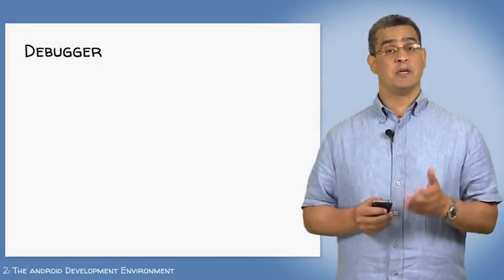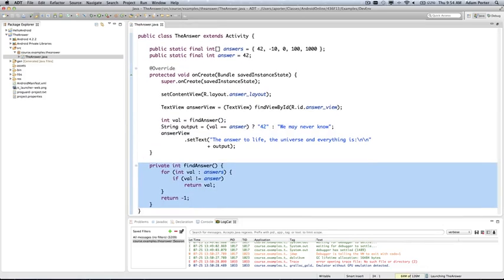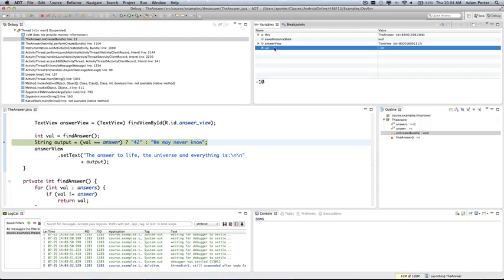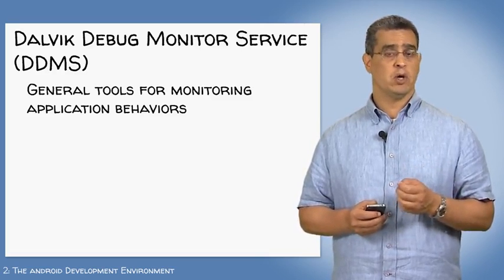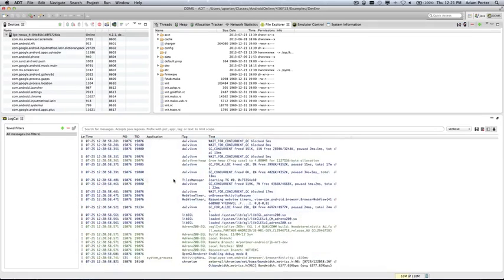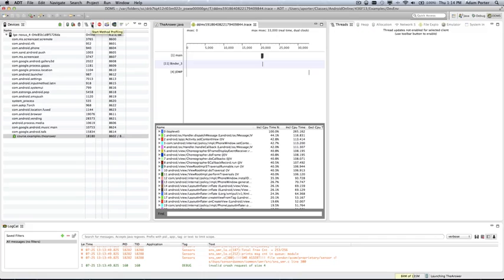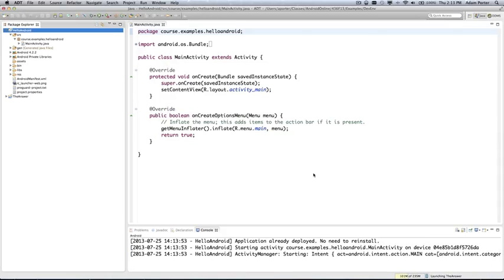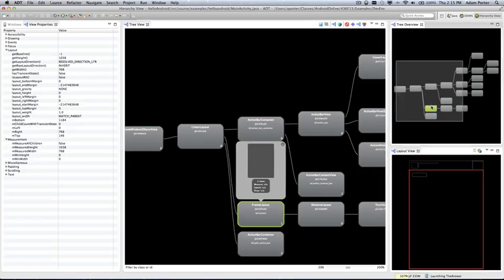1 3 The Android Development Environment Part 2 12 26